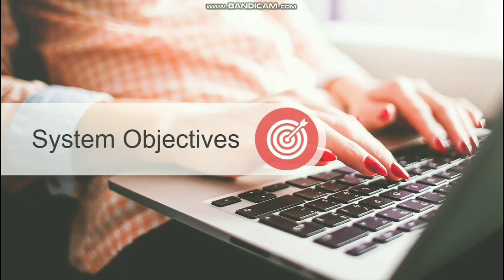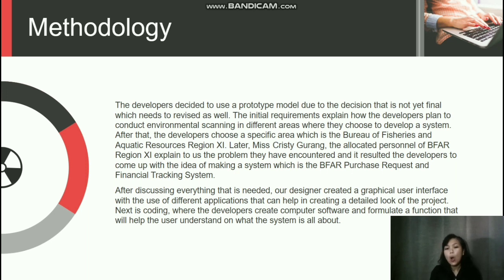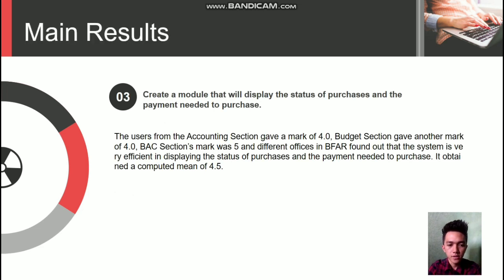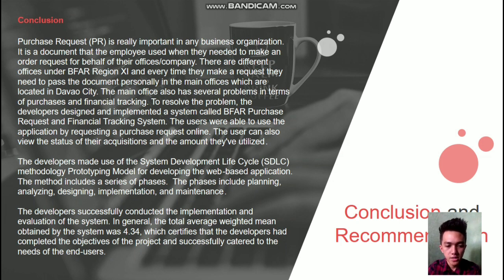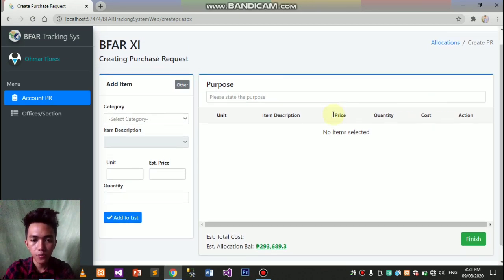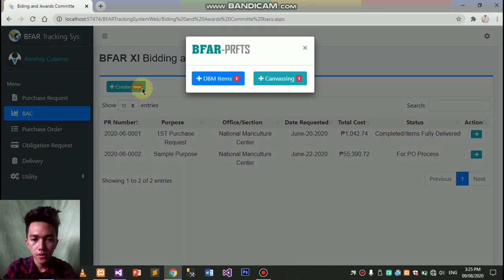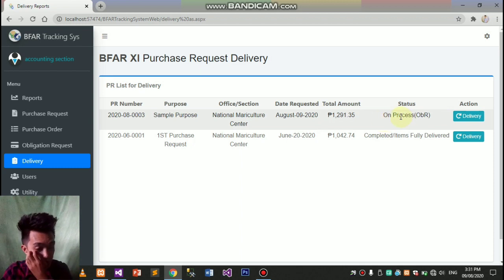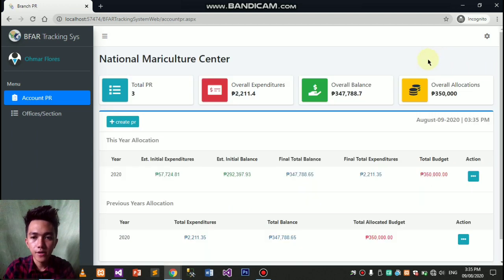BFAR Region XI Purchase Request and Financial Tracking System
The BSIT program of Institute of Information Technology, Davao del Norte College (DNSC IIT) presents the PUBLIC PRESENTATION of the IT Capstone Projects of BSIT Graduating Students Batch 2020.

Capstone Project Title: BFAR Purchase Request and Finacial Tracking System

Project Leader: Cuberos, Kershey Jan
Systems Analyst: Muaña, Jonard
Programmers: Flores, Ohmar; Tablada, Marlou
Faculty Adviser: Prof. Jovanne Alejandrino

This public presentation is part of the requirement in the entire Capstone Project.